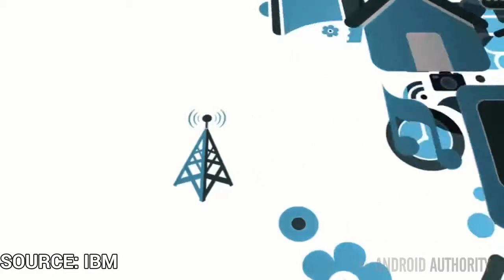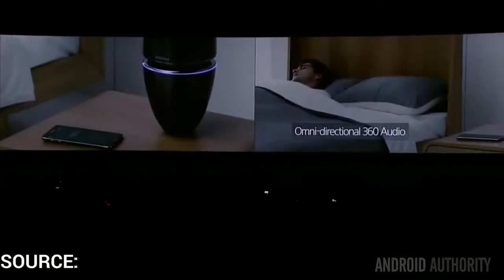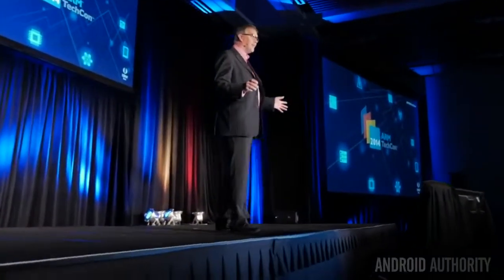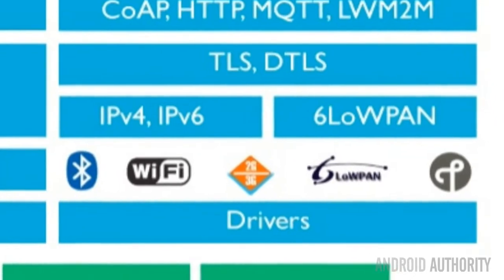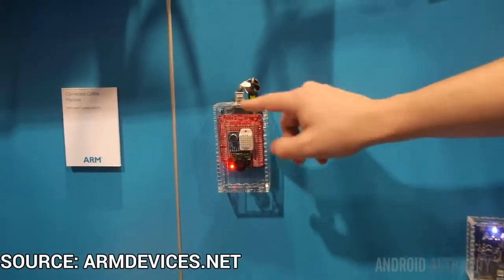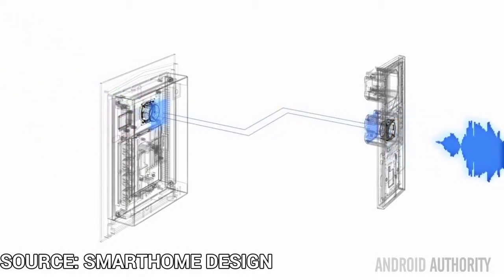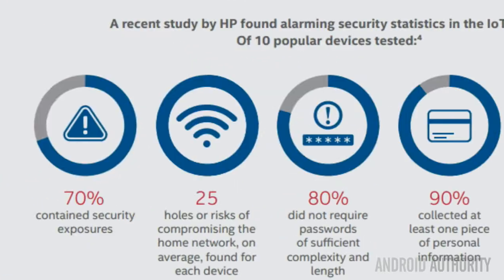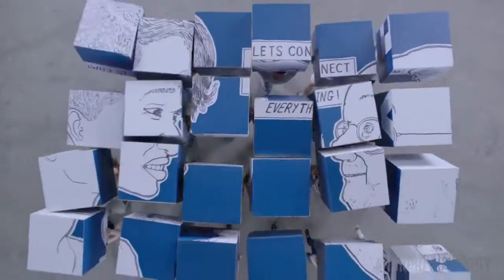What is the Internet of Things IoT